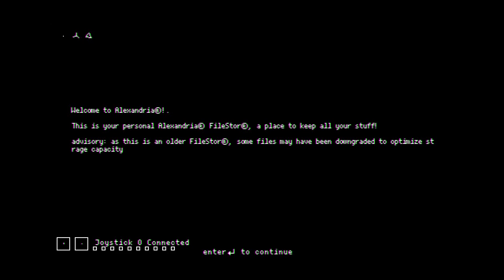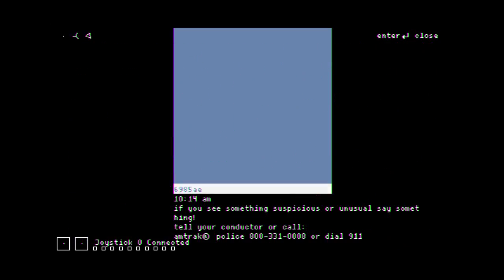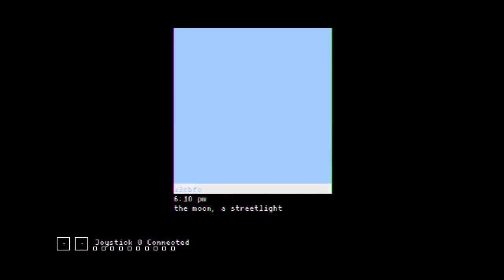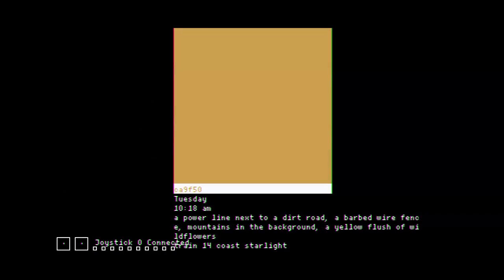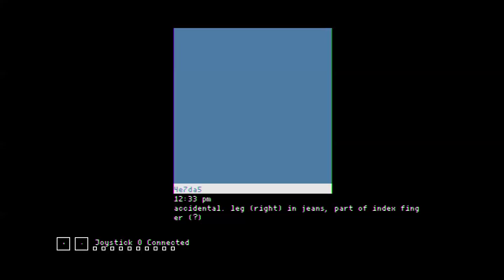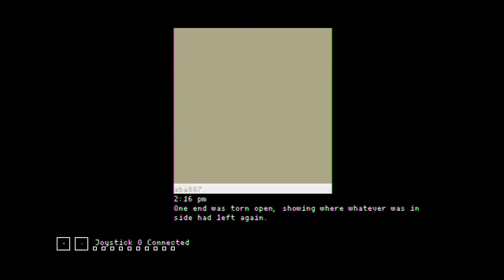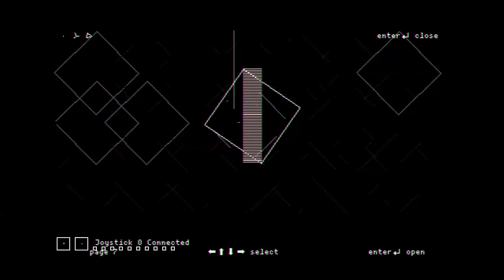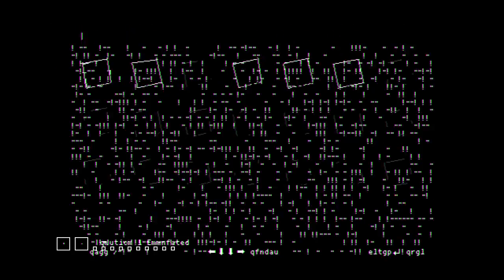Let's Play Skeleton Flower: Compressed Memories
In Skeleton Flower we look through horribly compressed photos to examine the past.